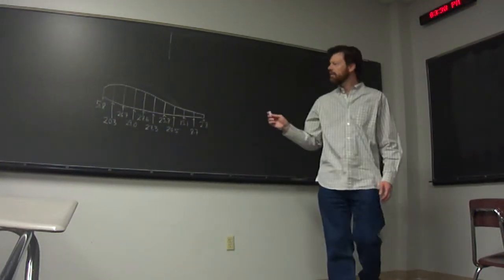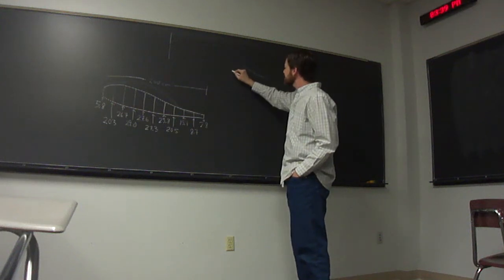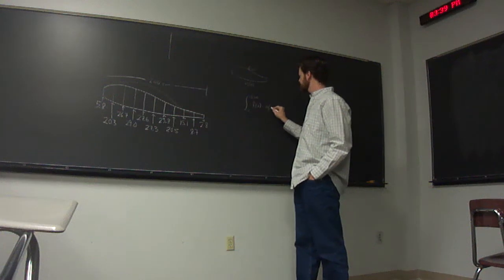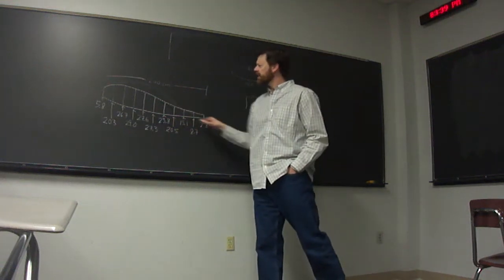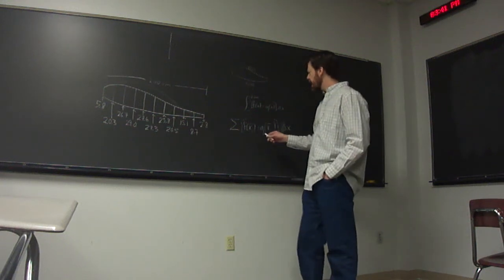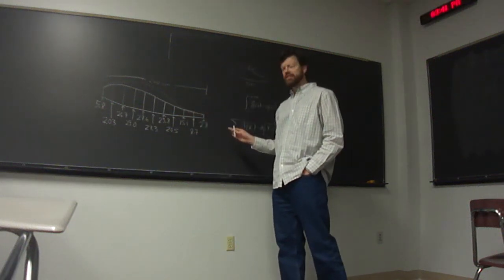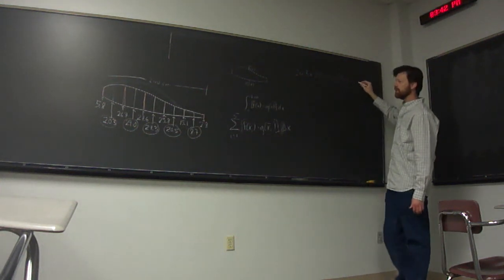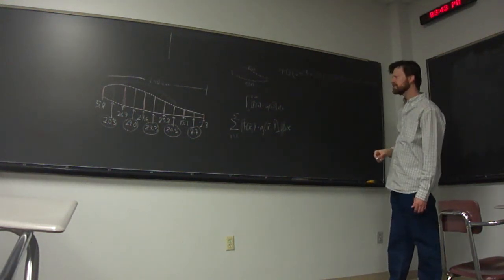Calculus Integration Application 2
Application problem:  Approximating the area of the cross-section of an airplane wing using the Midpoint Rule to find a Riemann Sum (area between curves)

Sorry for the focusing problems.  I will try to figure that out before recording another video.